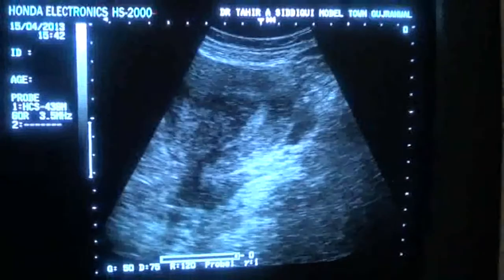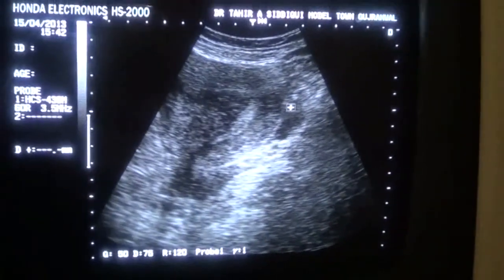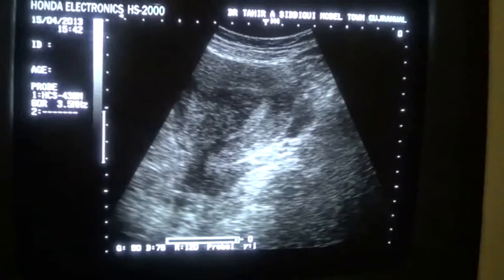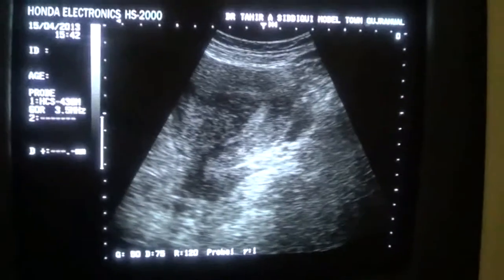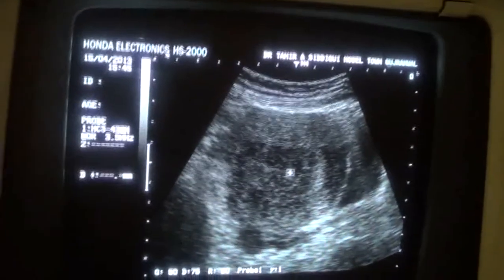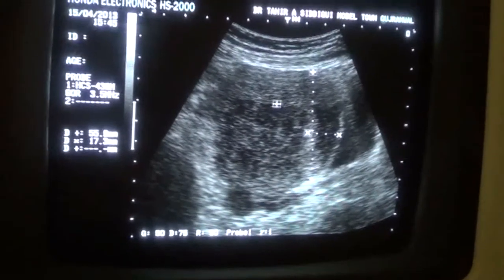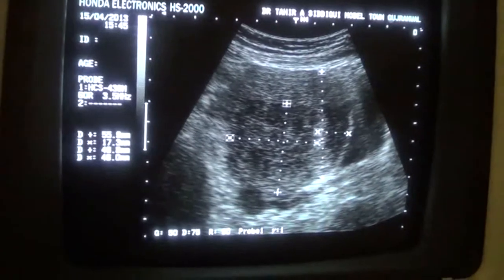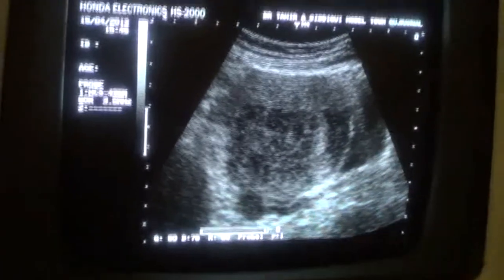posterior wall UTERINE FIBROID with MASS EFFECT on endometrial canal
patient presentation = menorragia x 1 yr

study performed
by DR TAHIR A SIDDIQUI ( consultant sonologist )
Gujranwala. Pakistan